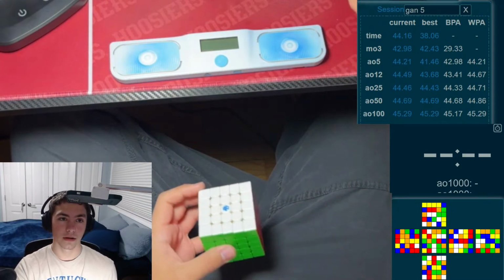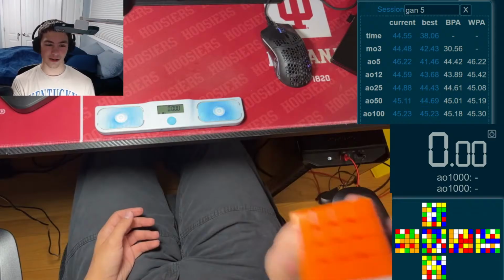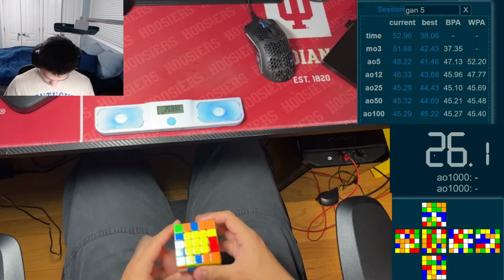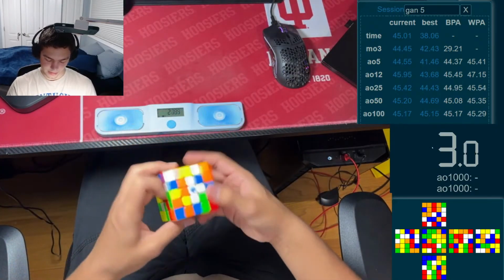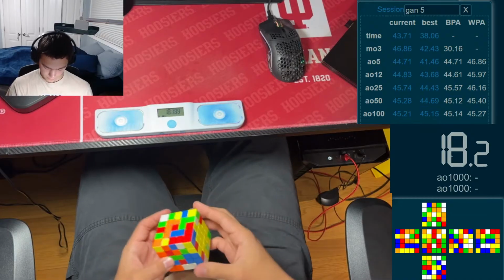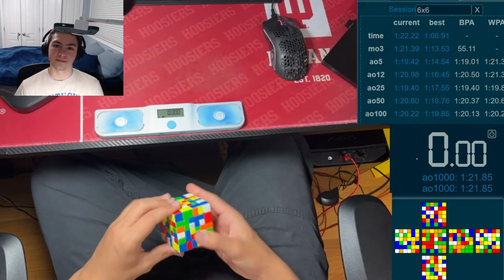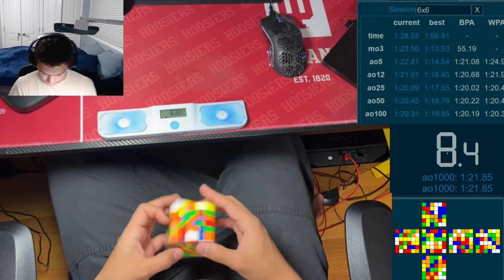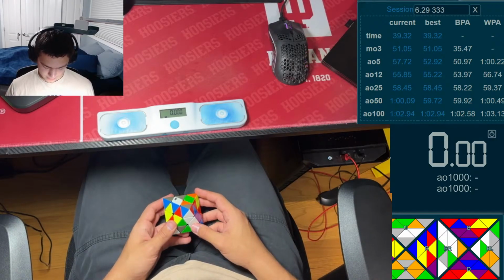Switching to the Gan?? | New Method Development? 👀